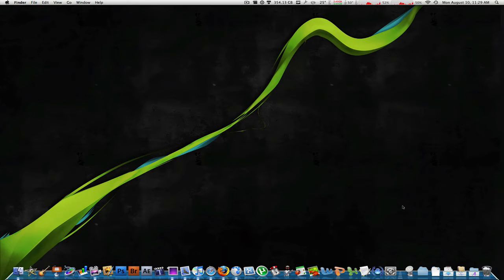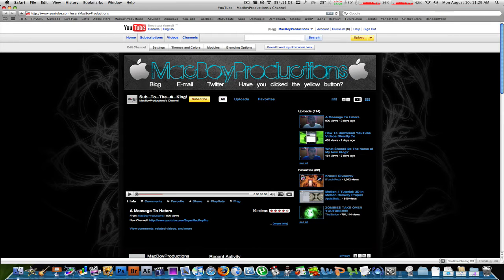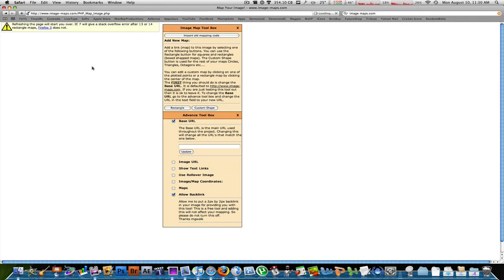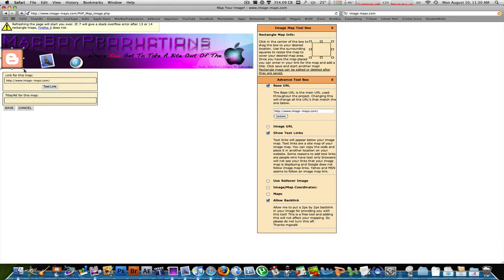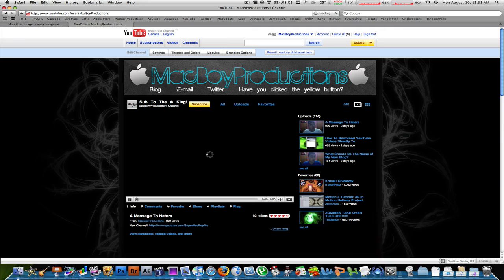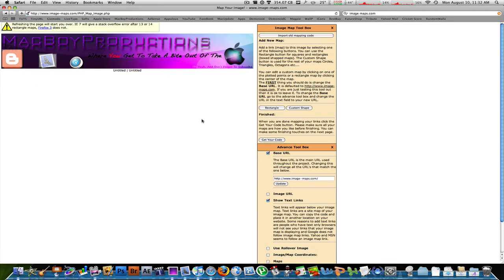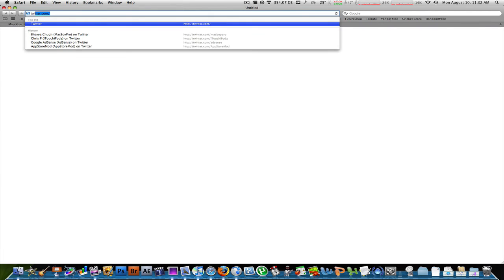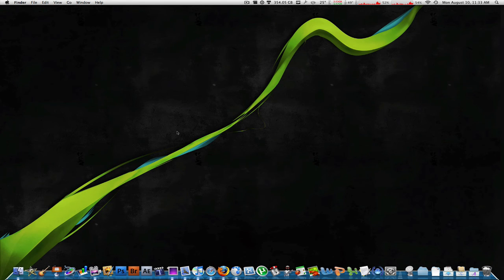How To Make Images Clickable or How To Map Images